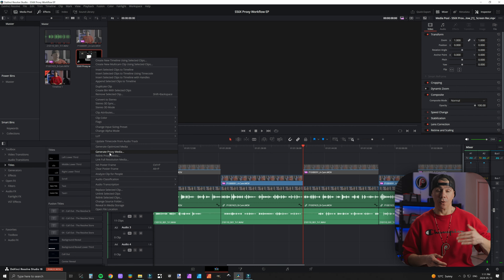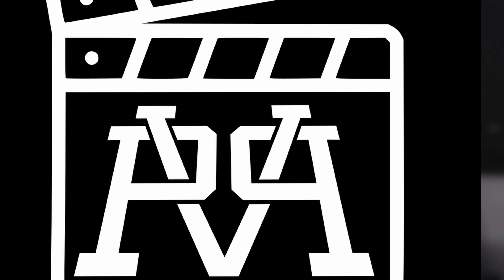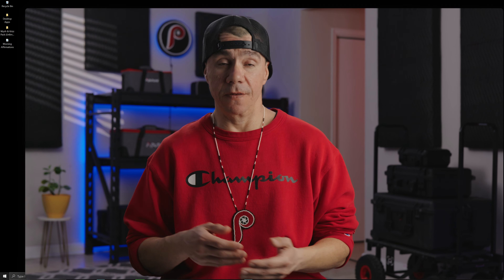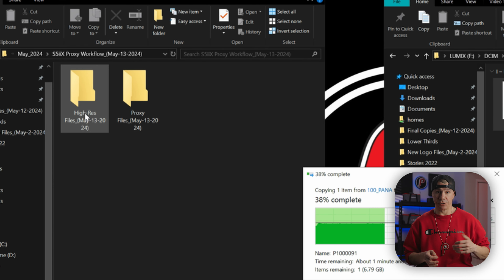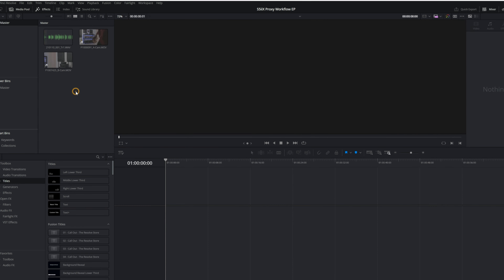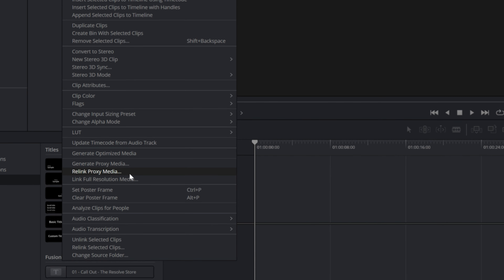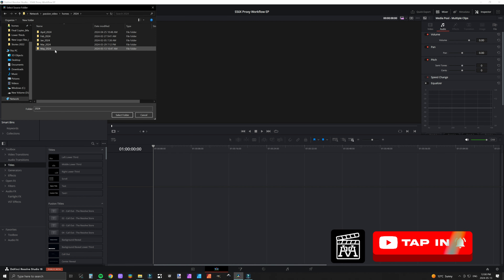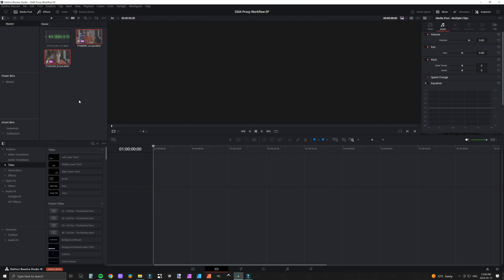Link Panasonic S5iiX Proxies in DaVinci Resolve | Faster Editing Workflow 💻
A short video showing how to link the in-camera proxy files with the high resolution files in DaVinci Reslove. This is a feature which was just released in a recent firmware update for the S5iiX.